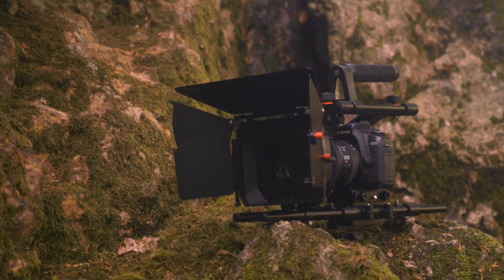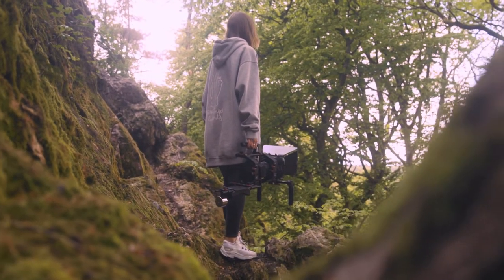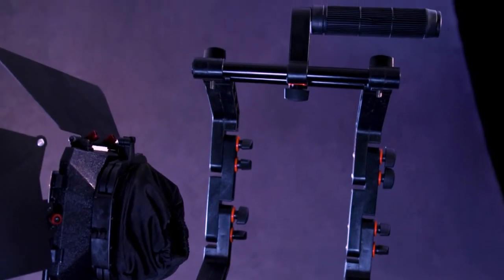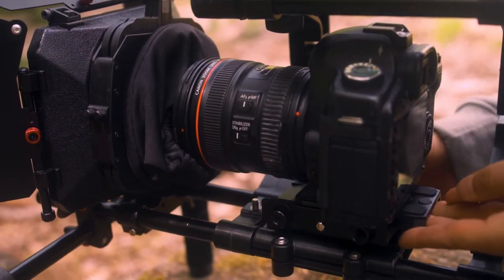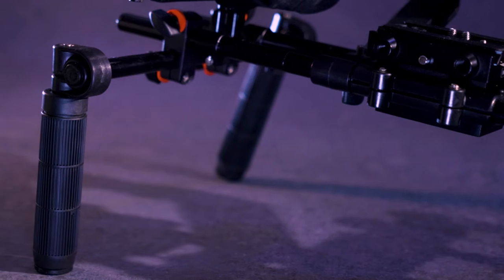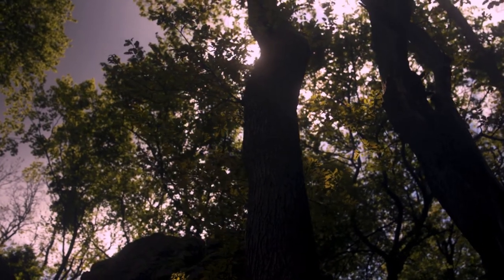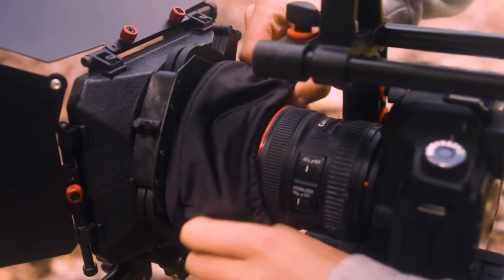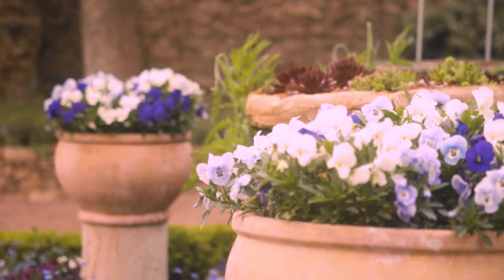Filmcity FC-02 Shoulder Rig Kit with Matte Box for DSLR Cameras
About Proaim:
We specialize in high quality cinematography equipment and serve the digital filmmakers and videographers over the globe.

Designing and selling top of the line “PRODUCTION ACCESSORIES AT ECONOMICAL PRICE” for independent cameramen, budget-conscious movie makers & all the professionals of production line, is our sole purpose.

We continue to provide innovations for YOUR valued camera, DSLR, SLR, DSLM, Camcorder with an exceptional customer service. We understand the significance of YOUR precious production assets, therefore we believe in producing nothing but the best.

We work on the motto of enhancing YOUR production value and of YOUR camera.